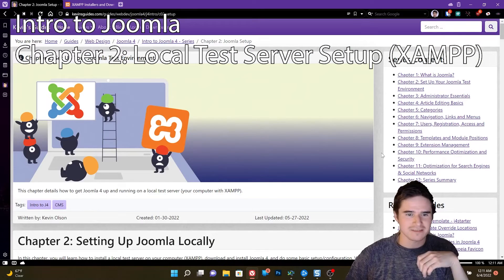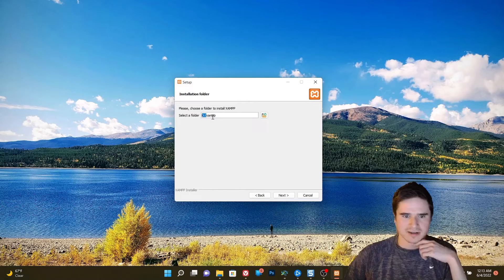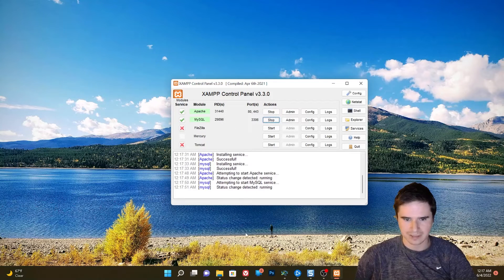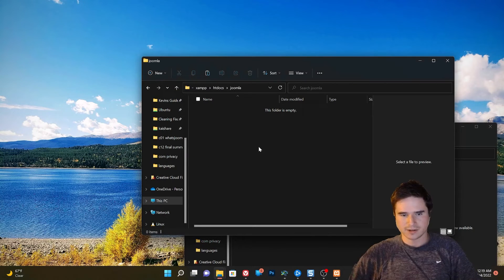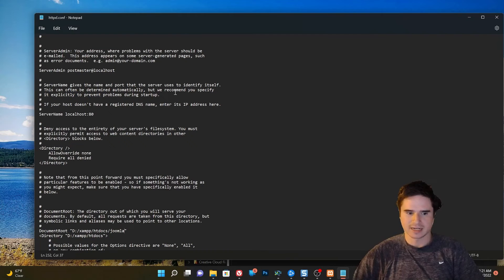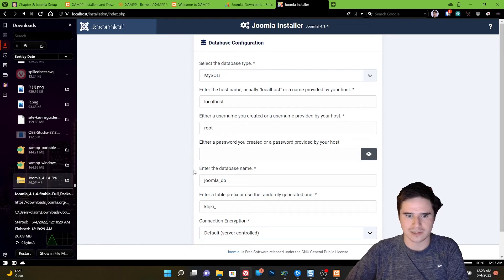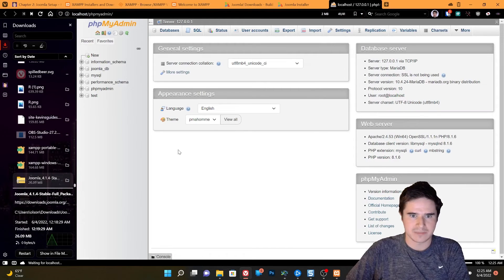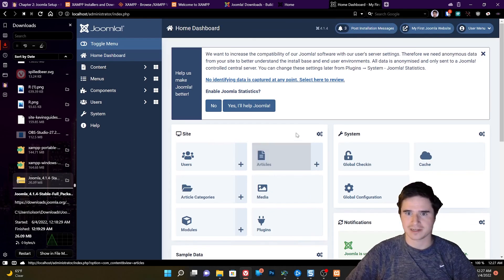Installing Joomla 4 On A Local Test Server (Intro to Joomla: Chapter 2)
This second chapter of the Intro to Joomla 4 series shows how to install and configure Joomla 4 on a local test server using XAMPP on Windows.